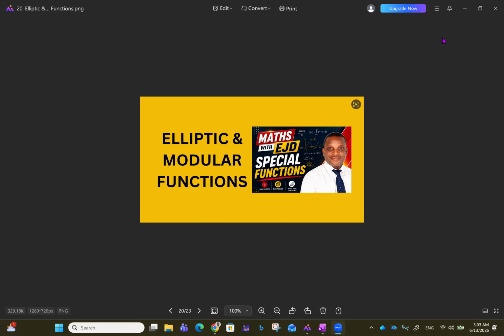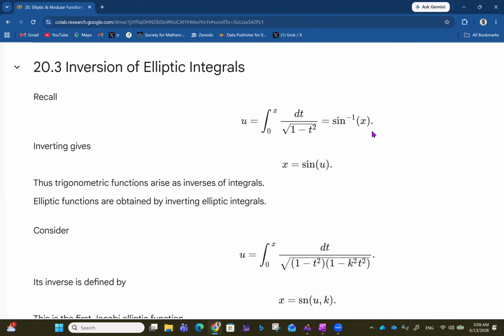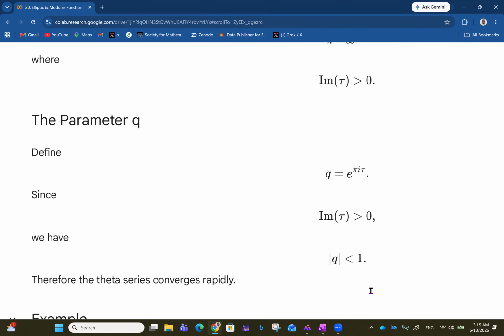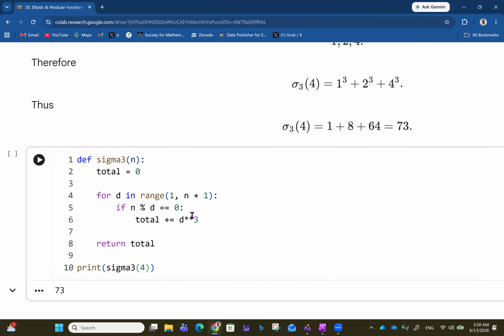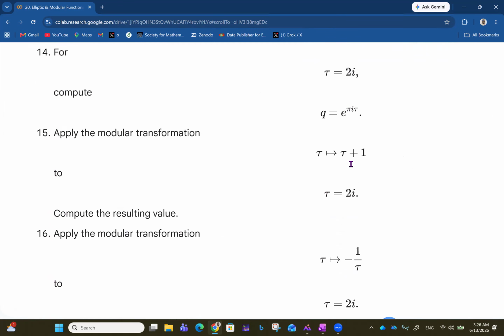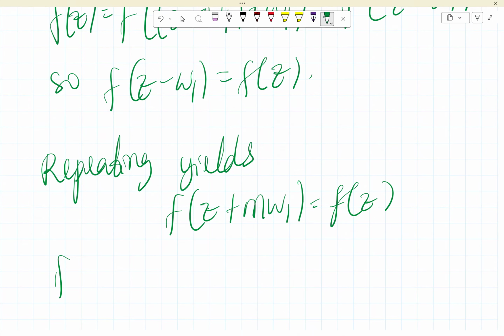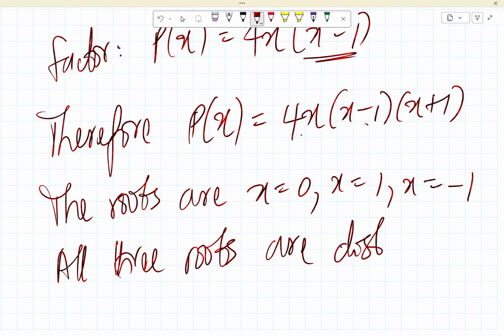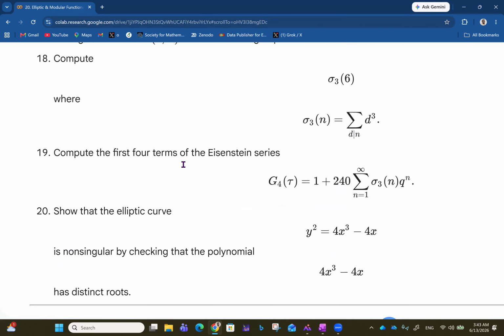20. Elliptic & Modular Functions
In this advanced mathematics lesson, we explore the fascinating world of elliptic integrals, elliptic functions, theta functions, and modular forms from both historical and modern perspectives.

Beginning with the classical problem of ellipse arc lengths, we develop the theory of elliptic integrals and their inverses, leading naturally to Jacobi and Weierstrass elliptic functions.

We then introduce theta functions as powerful tools for describing complex lattices and constructing elliptic functions before advancing to modular transformations, modular forms, Eisenstein series, cusp forms, and their remarkable connections to elliptic curves, number theory, cryptography, and the proof of Fermat's Last Theorem.

The lesson includes detailed explanations, worked examples, computational demonstrations in Python, and practice problems designed for advanced undergraduate and graduate students interested in complex analysis, algebraic geometry, and modern number theory.